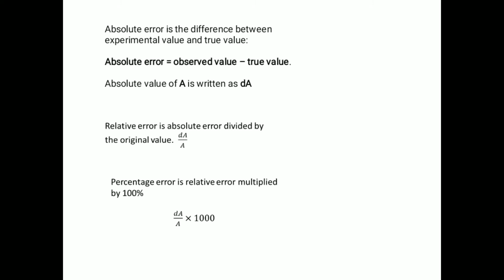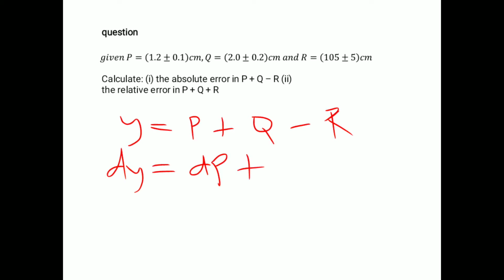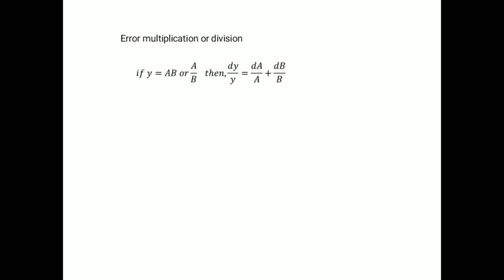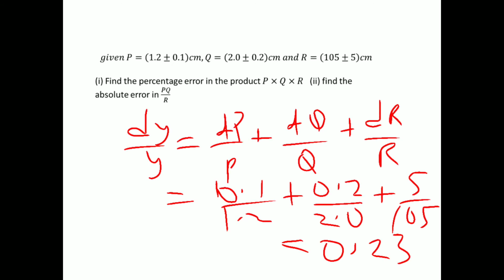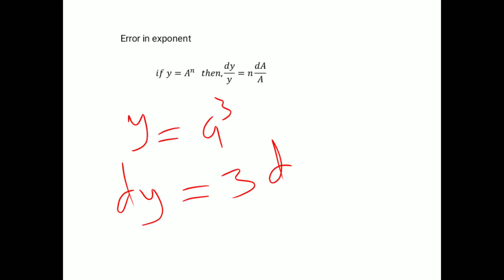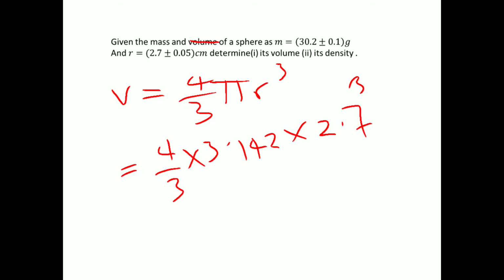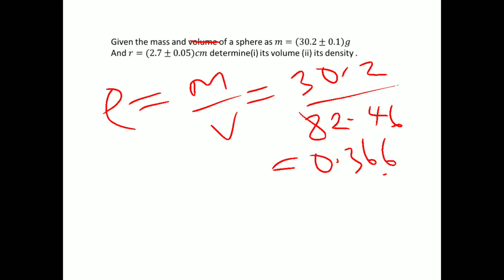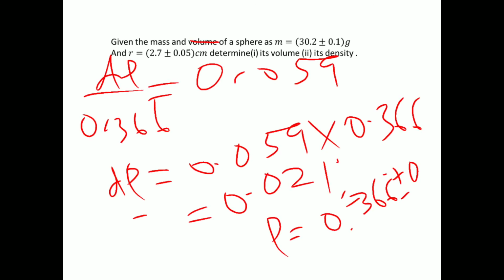error calculation in physics part1